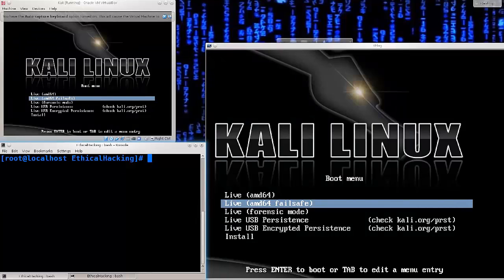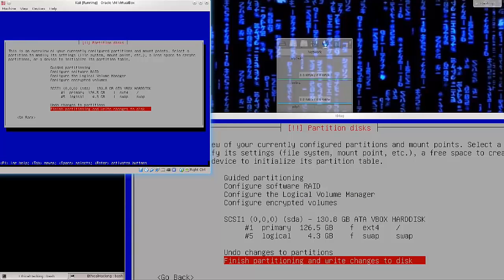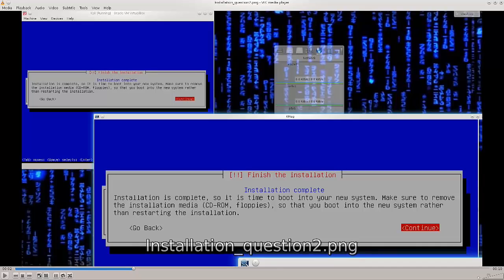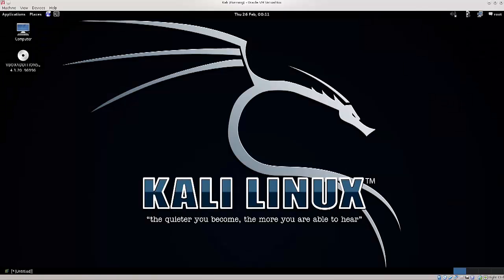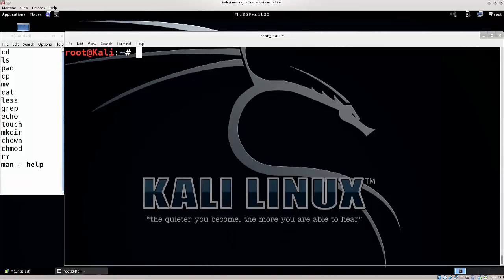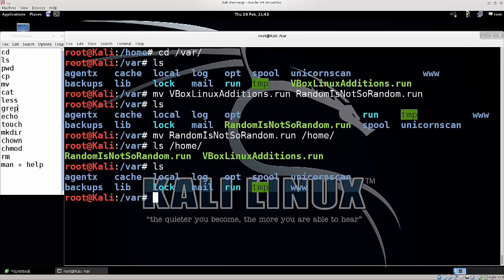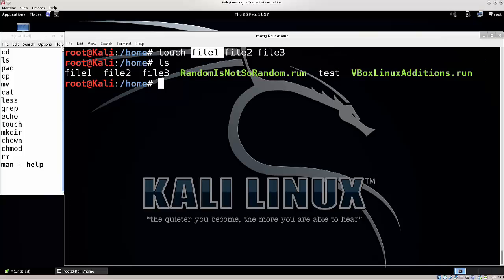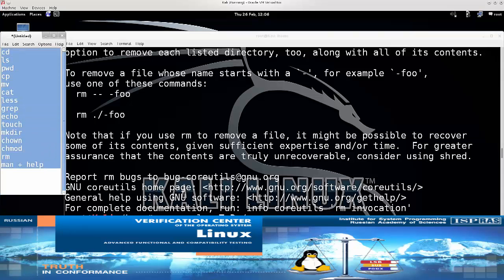Full - With Kali Linux Installation and Basic Linux Command Line Interface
Kali Linux Hacking Tutorial  with Kali Linux Installation and Basic Linux Command Line Interface